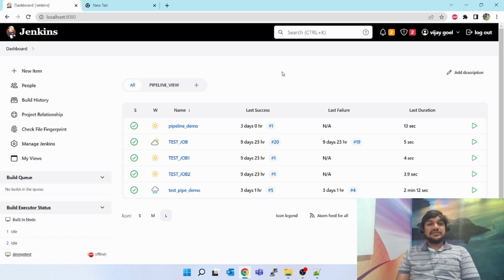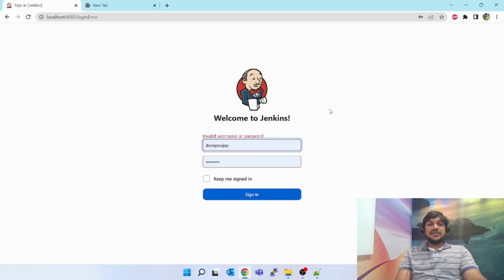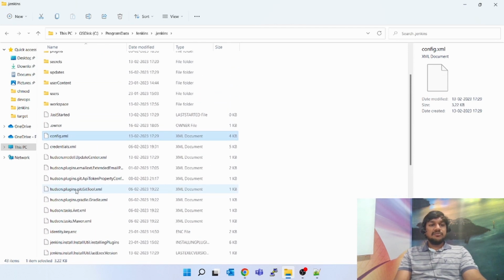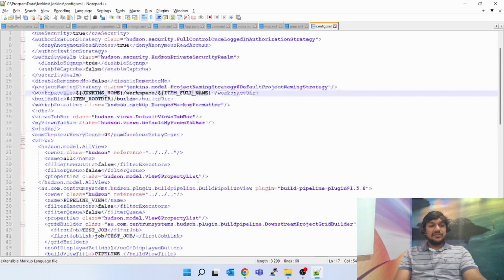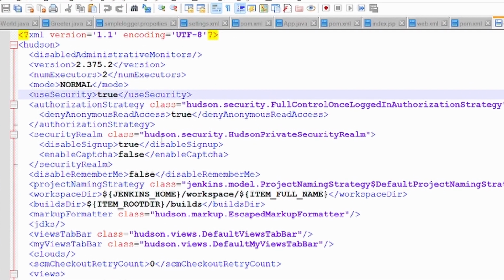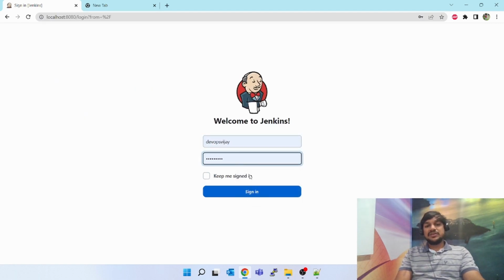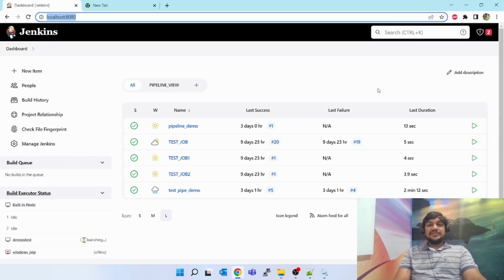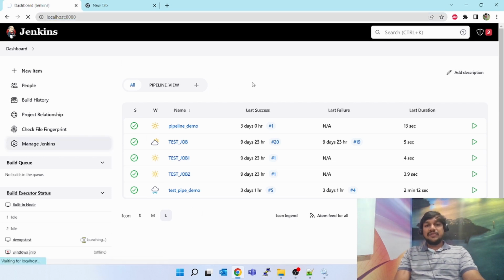Unable to Login to Jenkins UI ? 😱 | How to disable Jenkins login? | EP 13 | Jenkins Tutorial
In this video, we will learn about how to disable jenkins login incase we lost our admin password and unable to login to jenkins

In linux, we follow same process
Location of jenkins config /var/lib/jenkins/config.xml
restart command: sudo service jenkins restart

how jenkins works
jenkins tutorial for beginners
ci cd for beginners
ci cd tutorial for beginners
jenkins agent